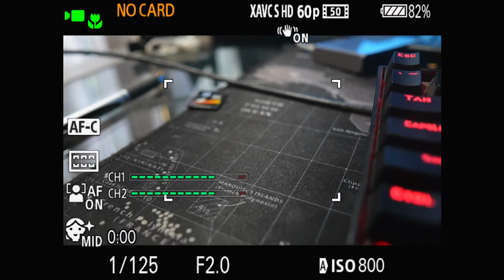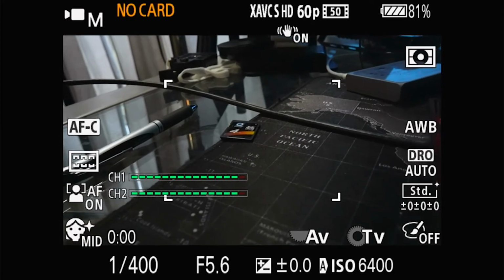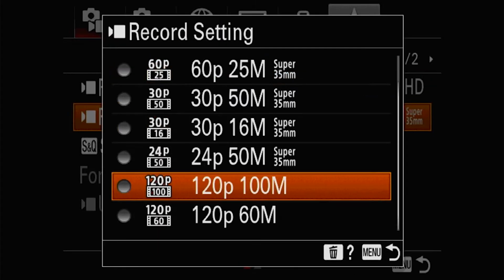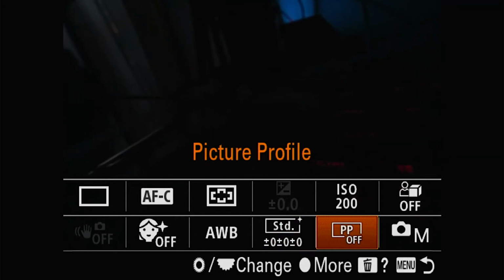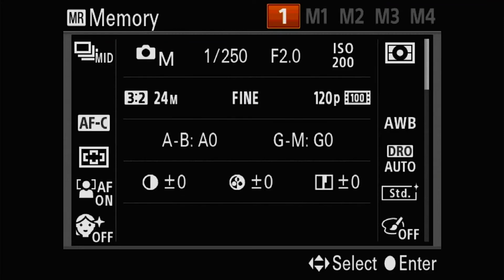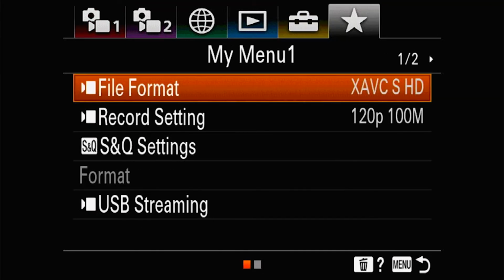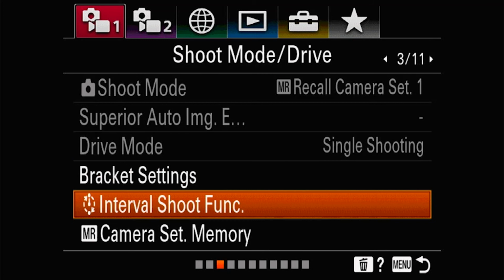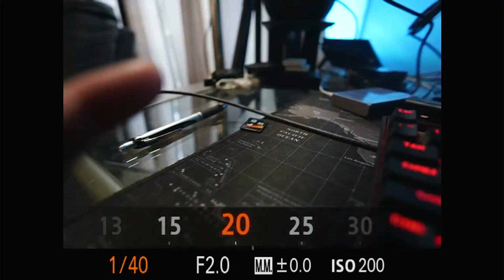You should use memory recall on the ZV-E10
SM